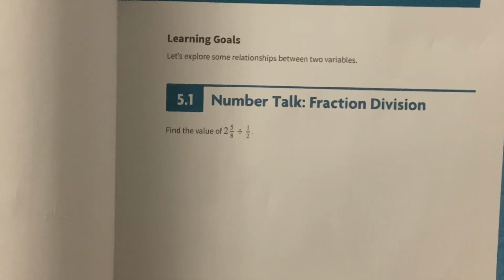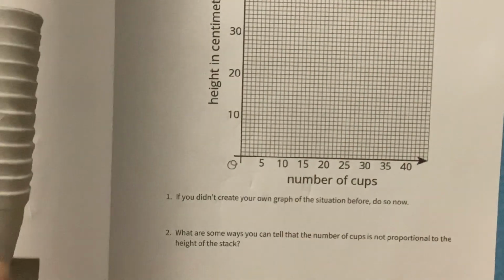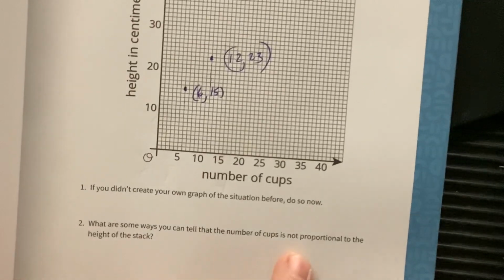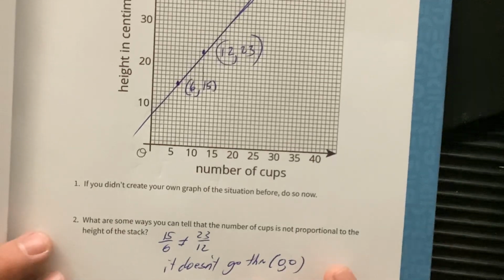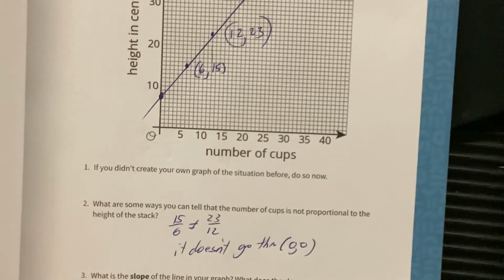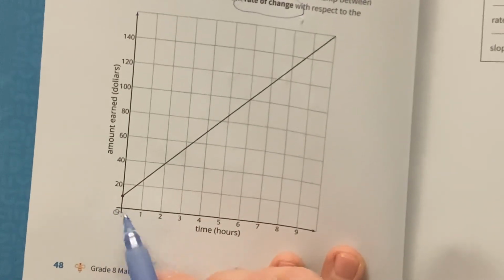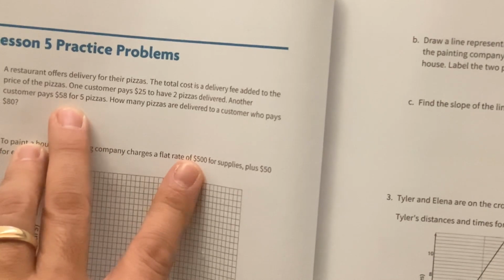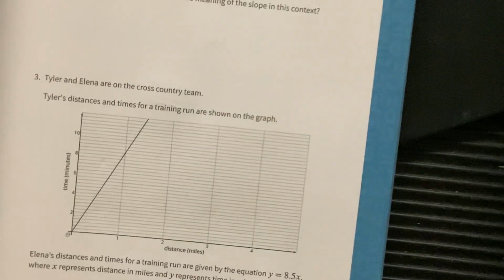Math 8 - 3.5 Lesson Video